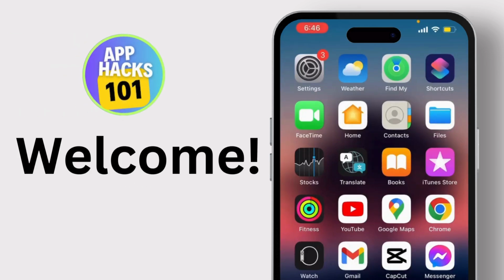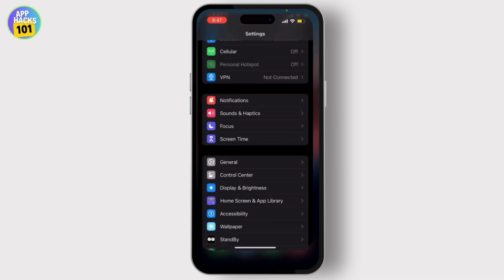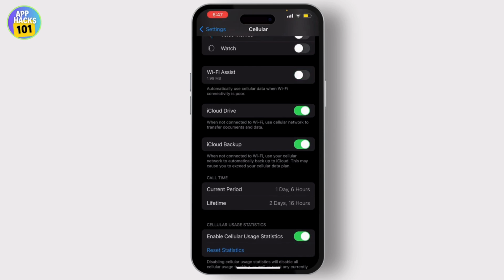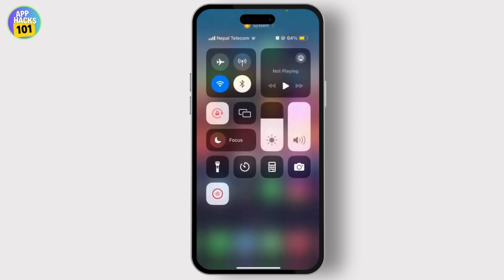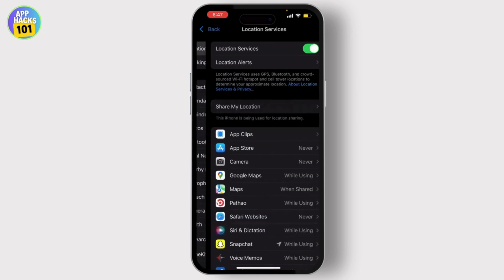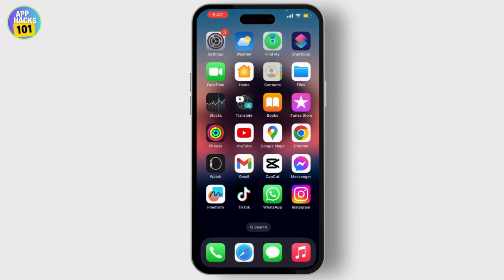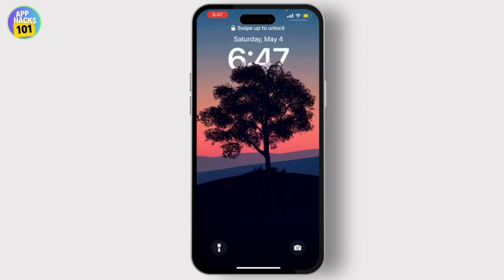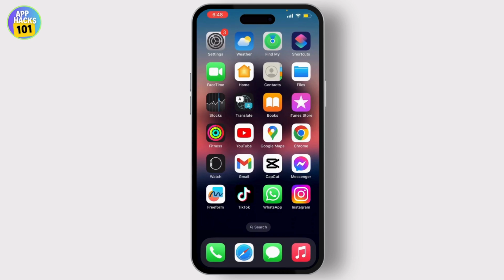My iPhone wont connect to Wi-Fi -Solved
Quick Guide on My iPhone wont connect to Wi-Fi. Easily Fix iPhone Wi-Fi not connecting to the internet with the help of this tutorial.

Is your iPhone refusing to connect to Wi-Fi? You're not alone! This video from App Hacks 101 dives into quick and easy fixes to get your iPhone back online.